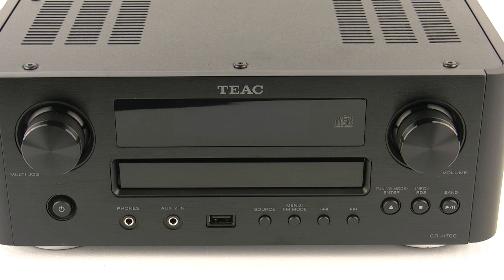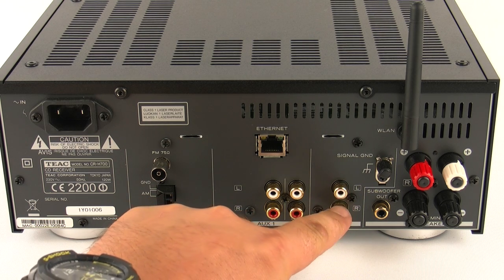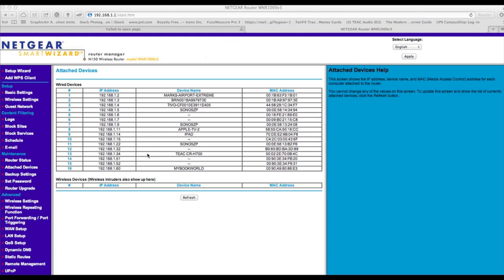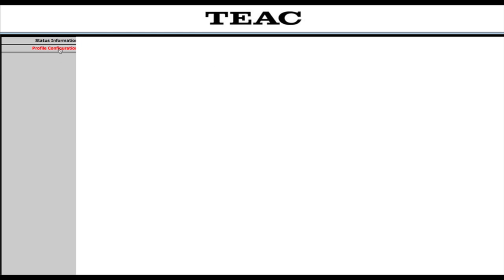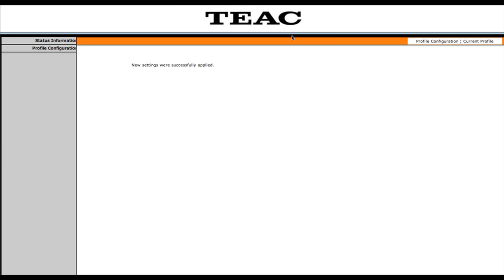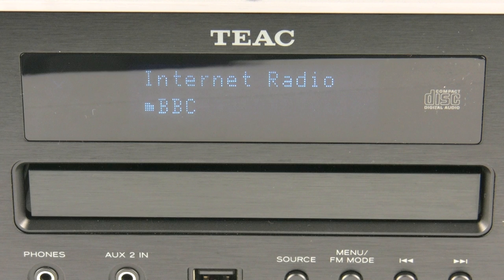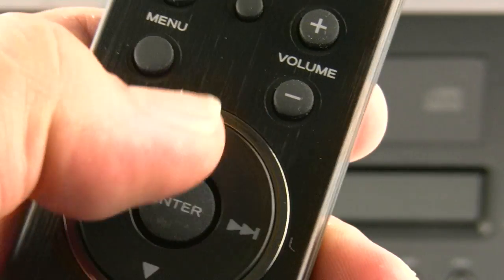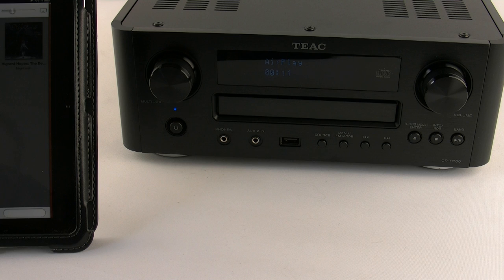TEAC CR-H700 Setup & How to Use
In this video we show you how to setup the networking and Airplay features.